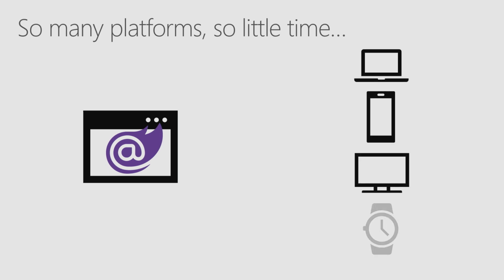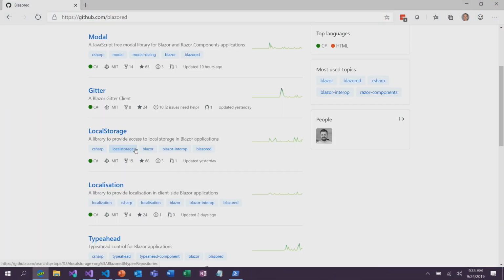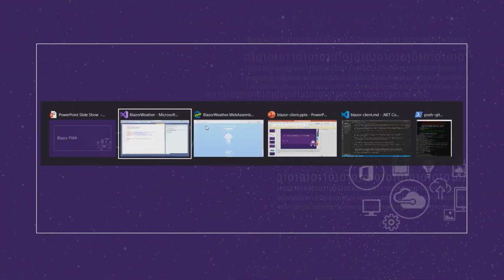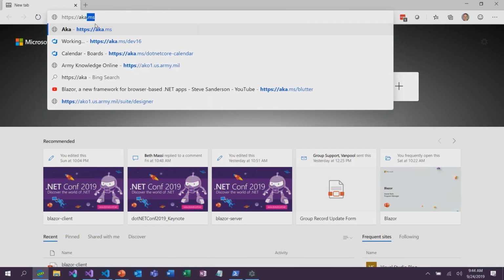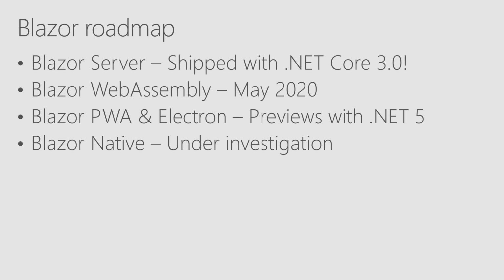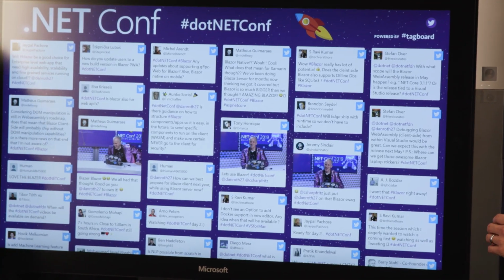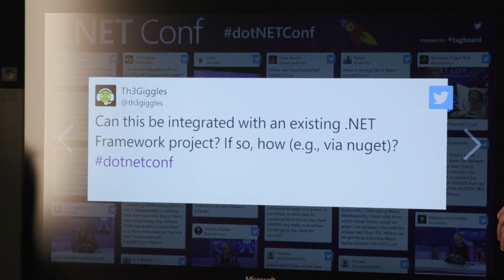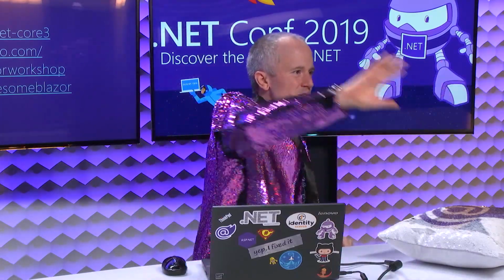NET Conf 2019 The Future of Blazor on the Client